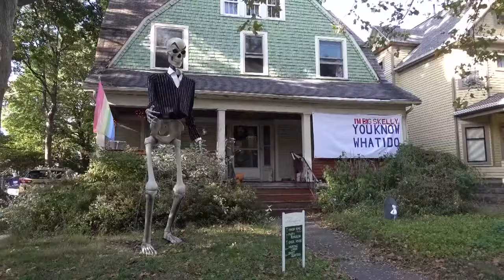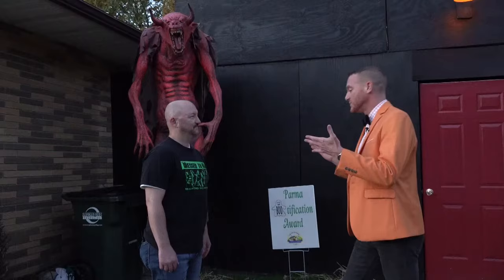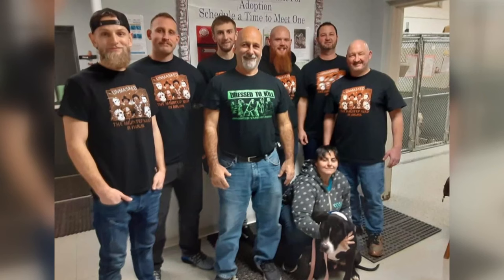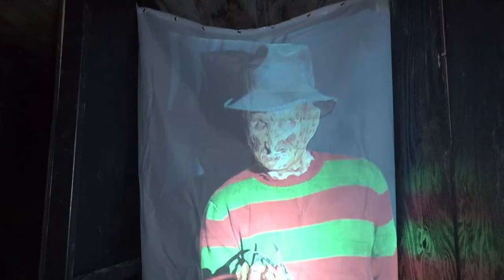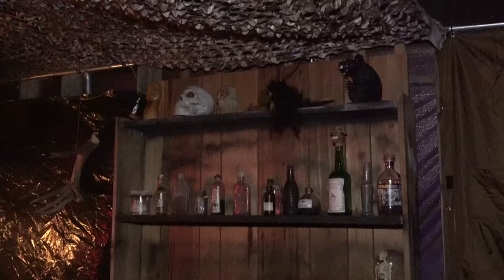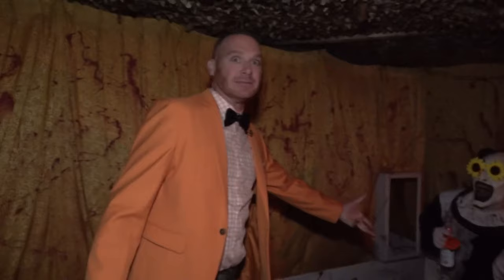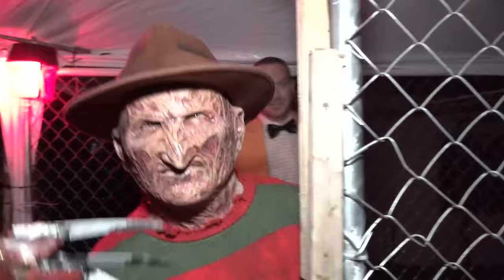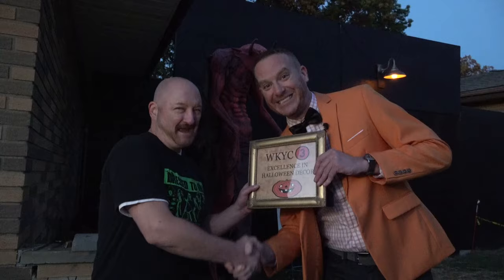Mike Polk Jr. visits 'The Haunted Yard' in Parma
Check out Mike Polk Jr.'s visit to an attraction in Parma

This month, WKYC has been asking YOU to tip us off to THE BEST Halloween yard displays in the area so we can check them out for ourselves and properly celebrate them.

Many of our viewers were insistent that I check out this famous haunted backyard attraction in deep, deep Parma known as "The Haunted Yard."

"The Haunted Yard is a really immersive, haunted house experience. It is a full-scale, full-size haunted house. It spans four neighboring backyards when everybody here is a volunteer," co-founder Joel Andexler told me. "We've all worked for months to build this. We all love Halloween and horror movies, and all the proceeds from the donations we raise will go to the Parma Animal Shelter."

Joel and his family and friends have been keeping the tradition alive since 1988, and let me tell you, the creepy artistic accomplishment on display on Rousseau Drive is perhaps unparalleled. These ghoulish magicians were clearly deserving of the highest honor achievable in local Halloween yard decor — our WKYC Excellence in Halloween Decor Award.